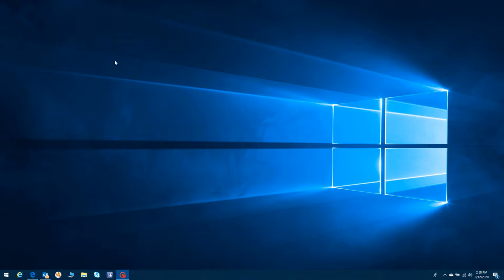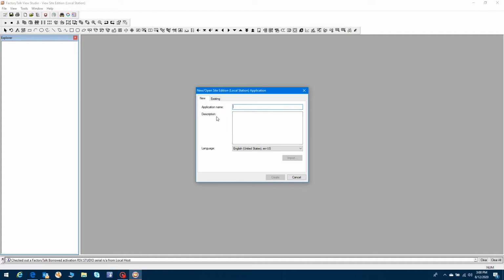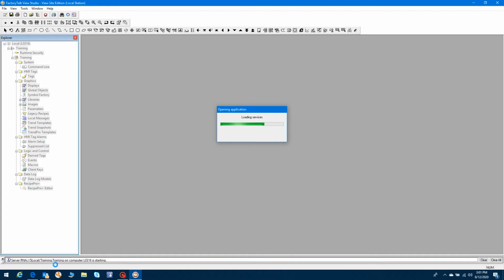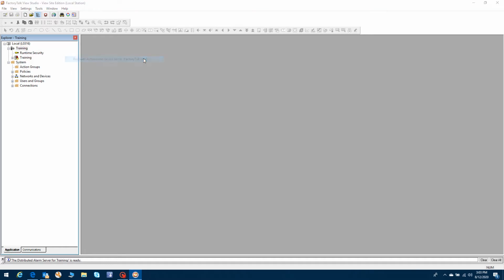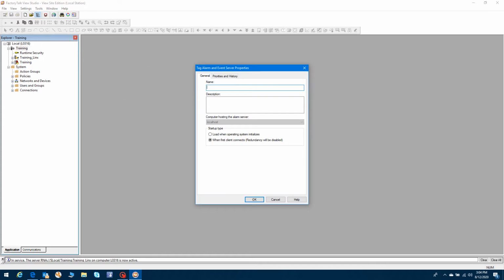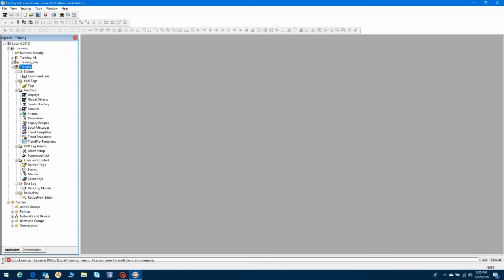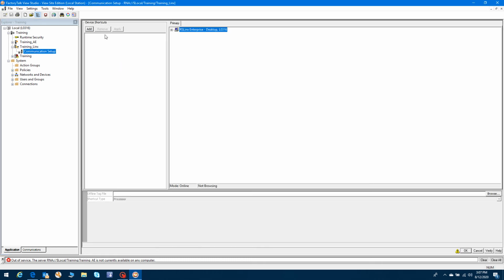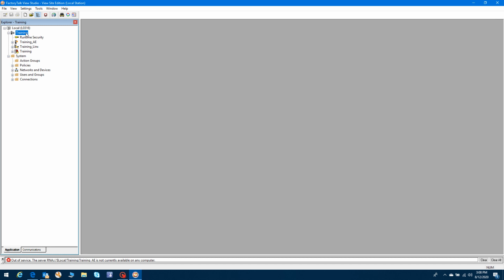FTV Station Setup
Setting up a FactoryTalk View SE V10 Station Server to be used later by Studio 5000 Emulate